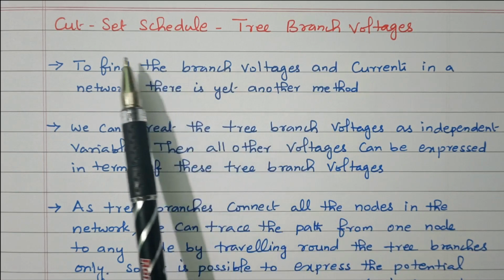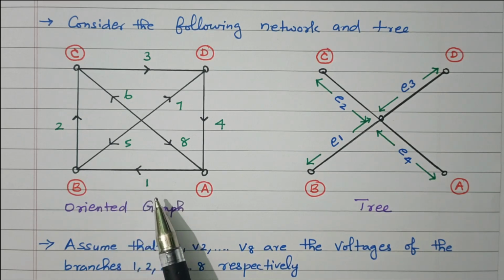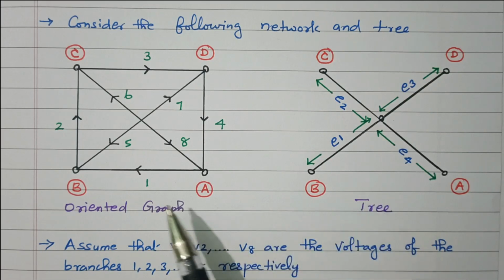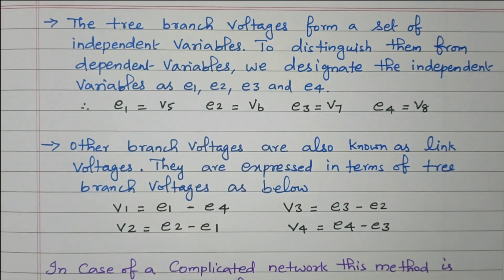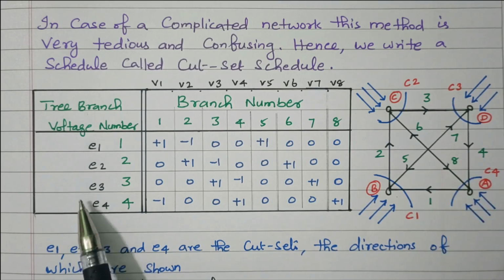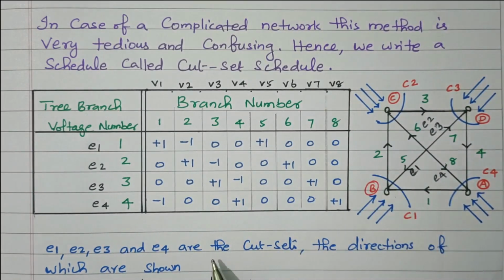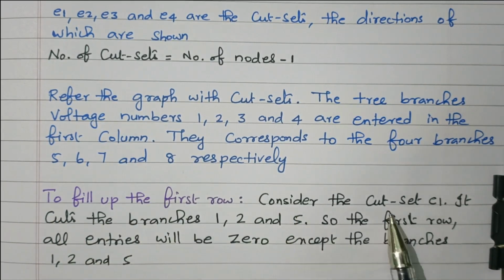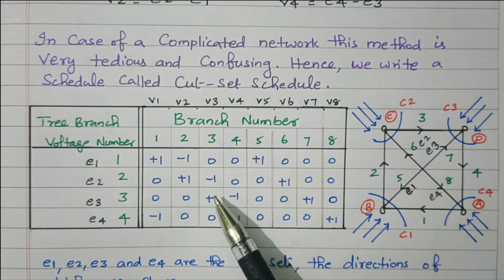13 Tree Branch Voltages - Cut Set Schedule